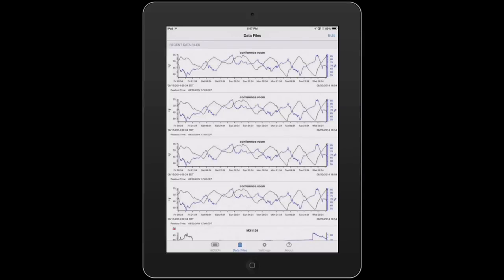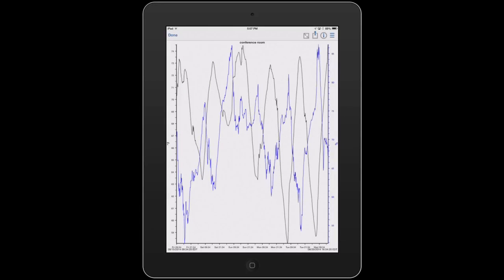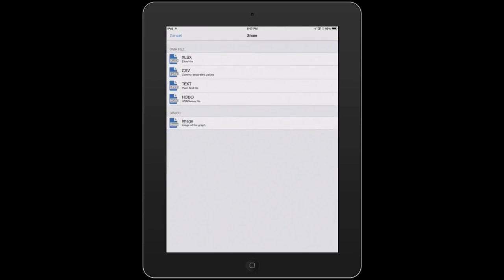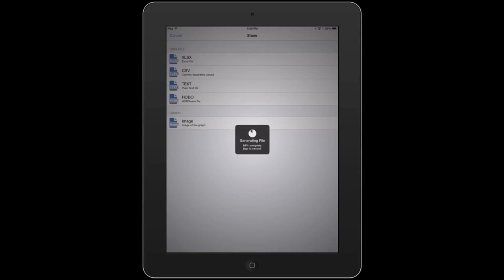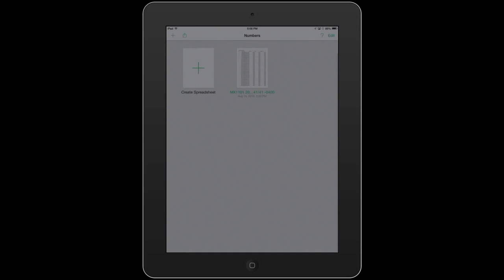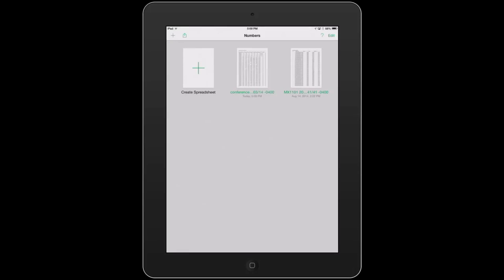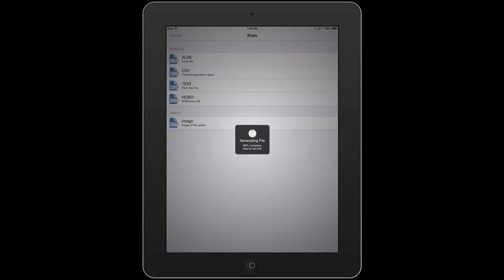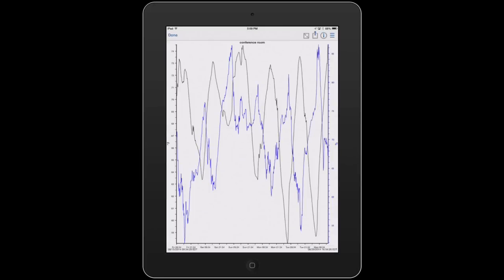Onset- How to share export your data using HOBOmobile